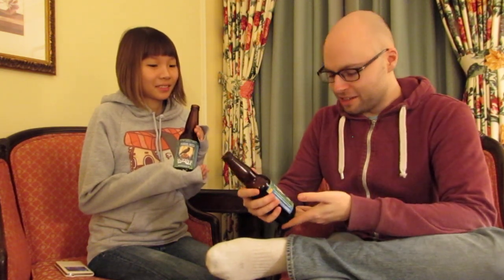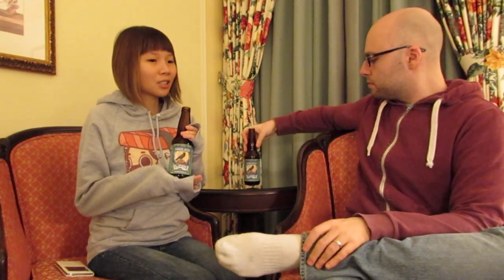2014 Phillips Snowcase Advent Calendar [Dec.24] Pt.1